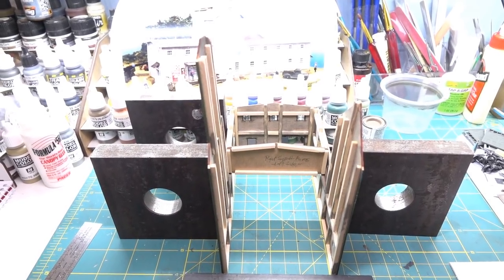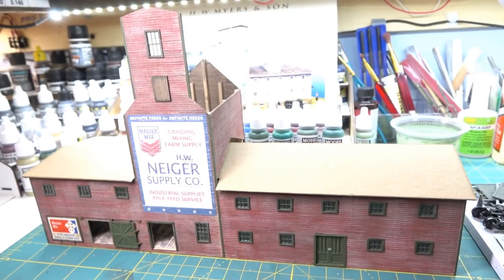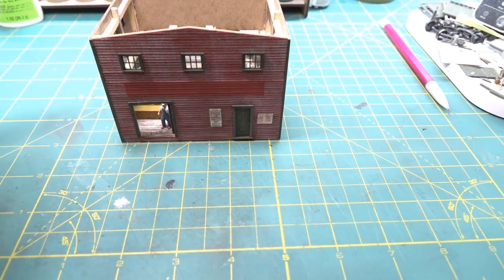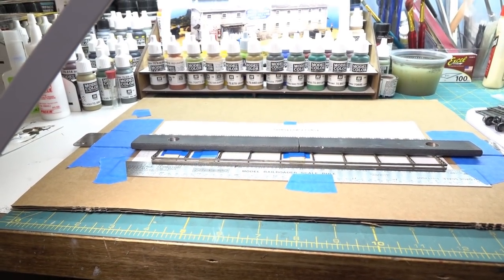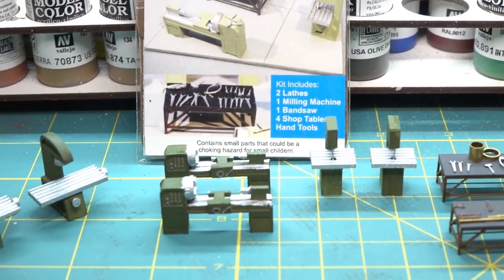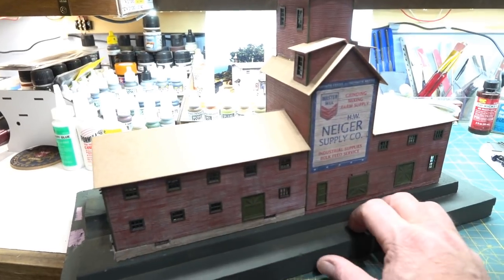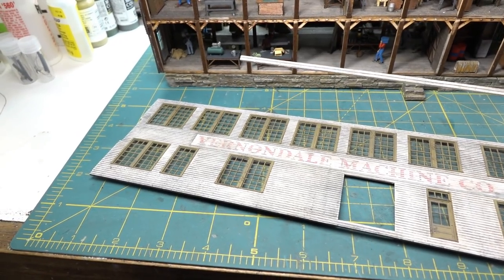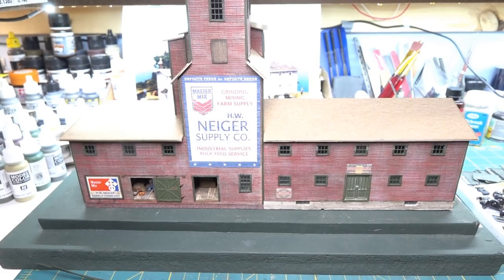Kit Build #2 & #3- Two Craftsman Structure Kits: Part 2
Welcome to Part 2 of the "Dueling Craftsman Structure Kits"! This episode takes us up thru both kits with the sub-roofs on and ready for shingles/tar paper roofing. There is of course the usual babbling narration as well as MORE mistakes and frustrations. But issues were overcome and the kits are progressing towards completion.

Part Three will feature the completion of the kits including some additional details, scratch-built loading dock, the coal silos for the South River kit, and more general craftsmanish shenanigans.

Background information from Part One:

The kits I am building are:
-South River Model Works- HW Myers & Son, Kit #360
-Laser Modeling 3- Winchendon Machine Company

Both are no longer available from the Manufacturer. I picked up the SRM kit on Ebay and ordered the Laser 3 kit direct. I have had both kits for well over a year now. I suppose it is about time I get them built!

I do not claim to be an expert craftsman kit builder. Many of the issues and mistakes I point out are very well of my own making due to my lack of experience building such kits. This video is geared more for the folks who may be aware of such kits and are contemplating building one, but like me were very intimidated to try it. Trust me- if I can do it, you can. I am very forthcoming in my videos- you will see my mistakes and how I overcome them. Or failing that, how I just live with it!